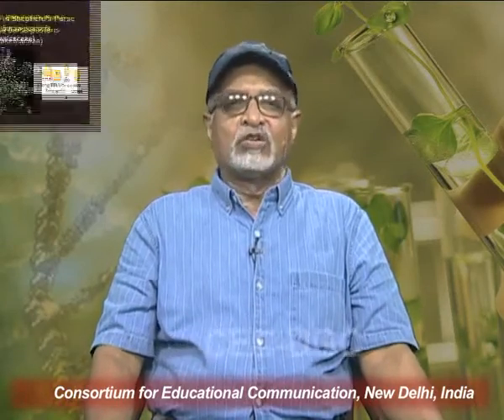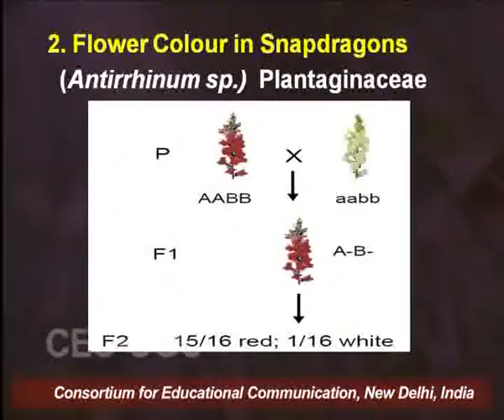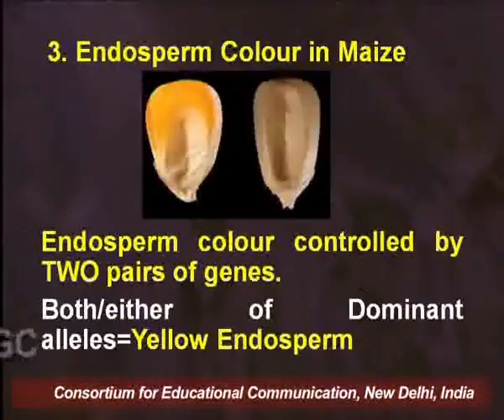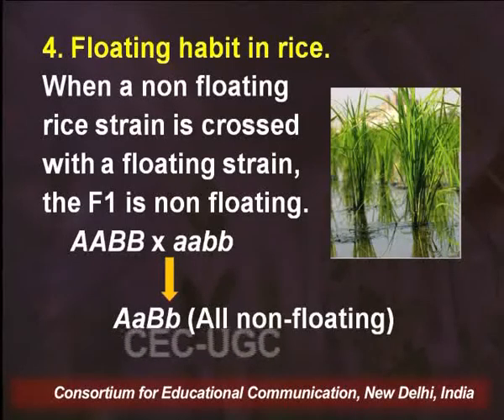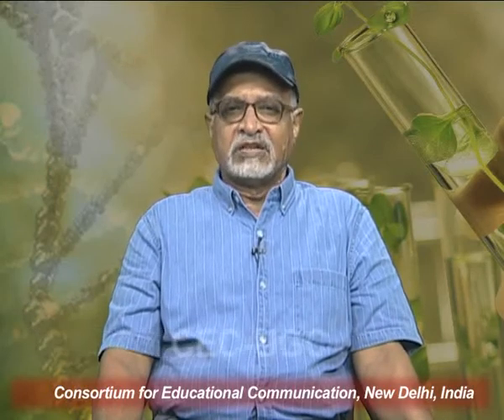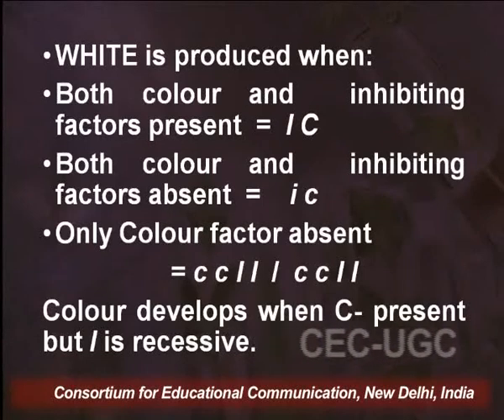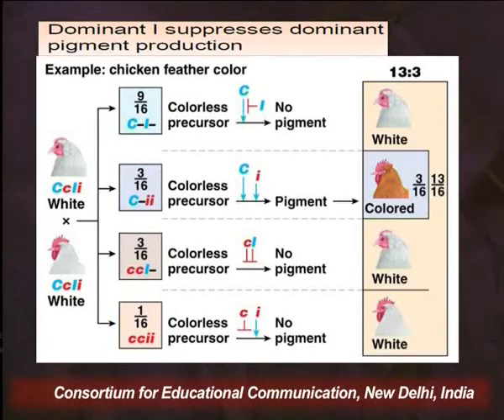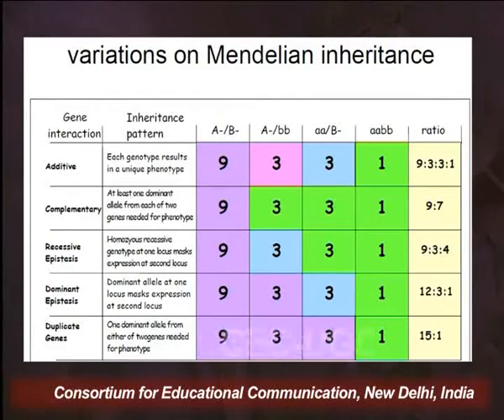Epistasic Interactions - II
This Lecture talks about Epistasic Interactions - II.